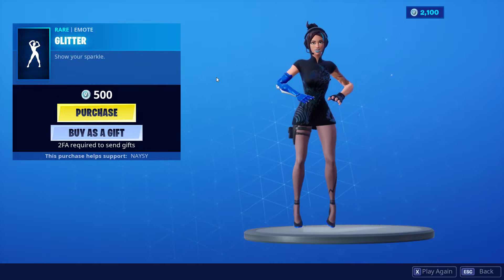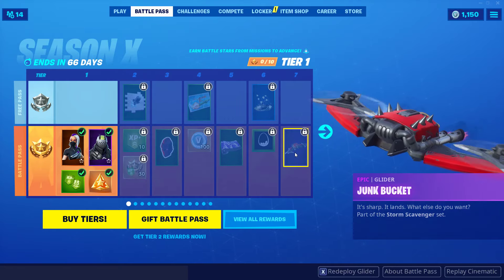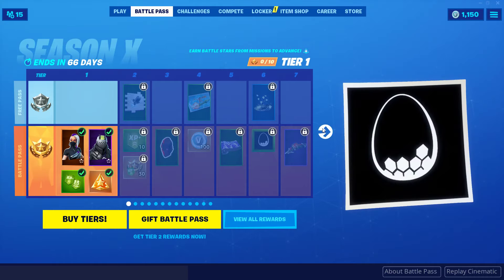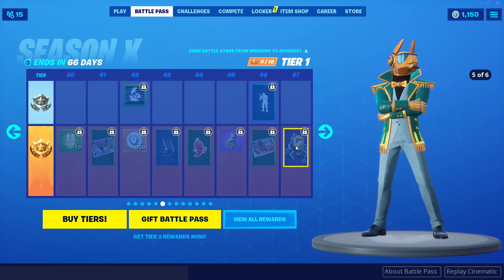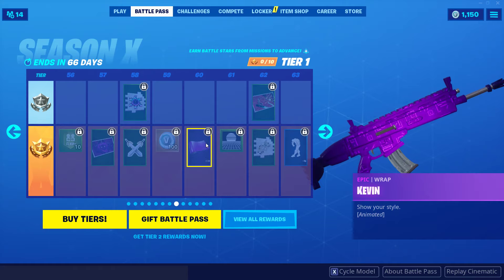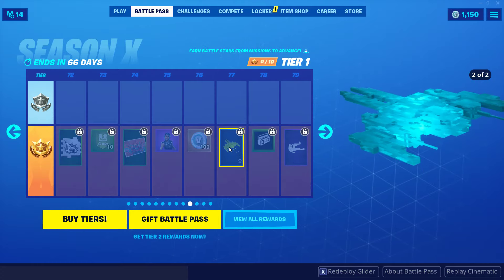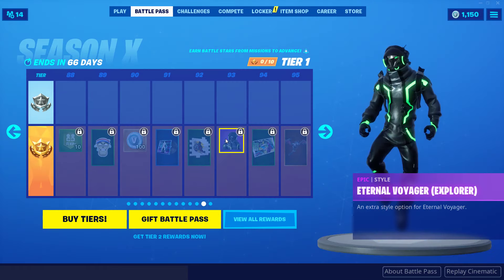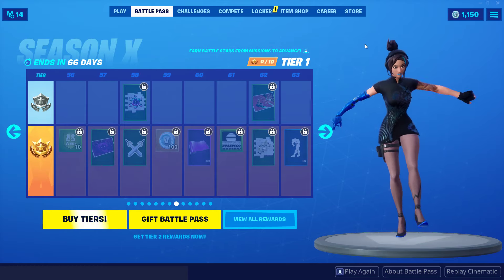fortnite season 10 battle pass review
i take a quick look at the season 10 battle bass